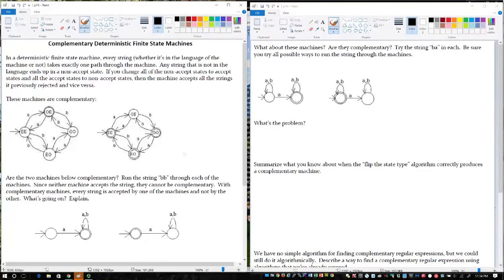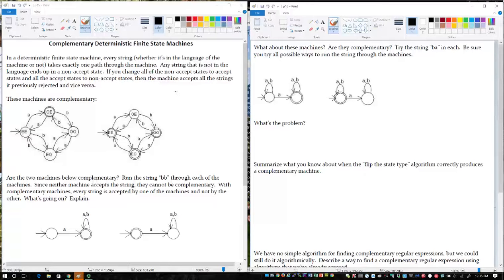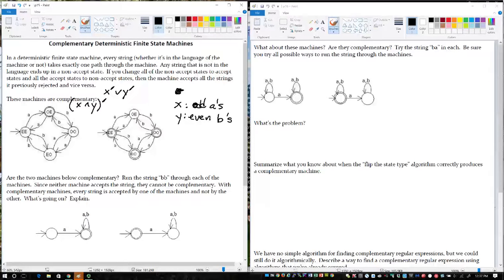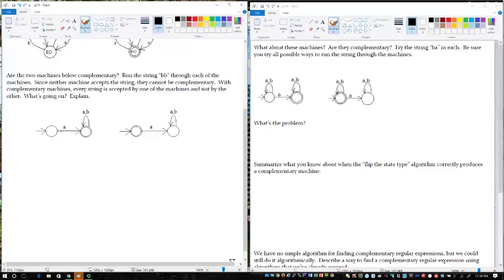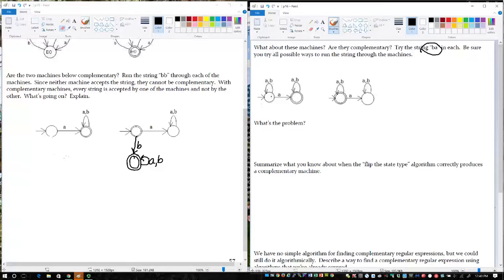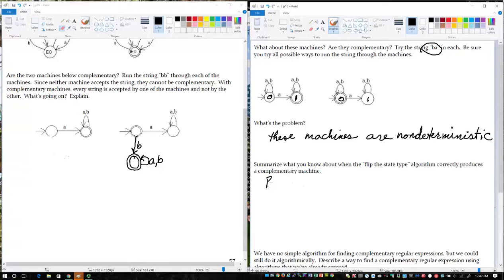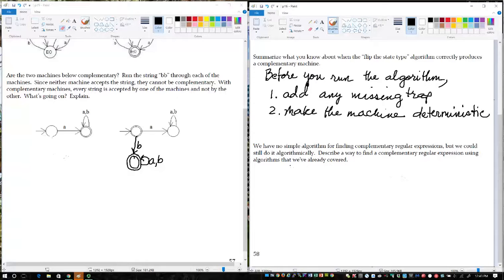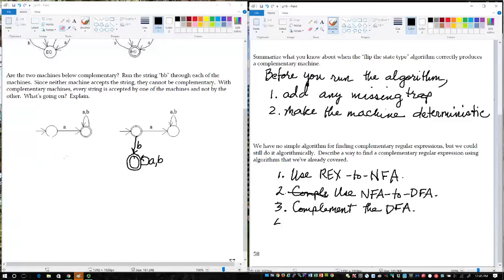Complement Machines Fall2016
How to make a complementary deterministic finite state machine.